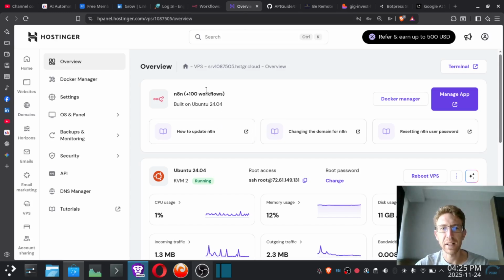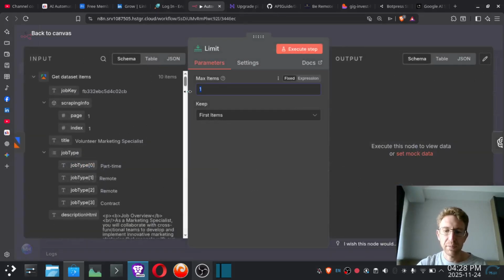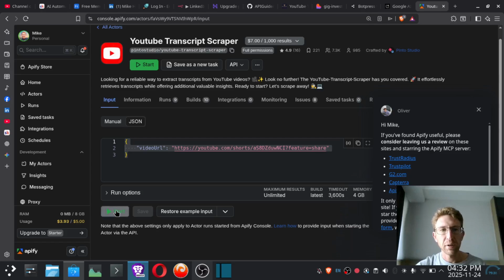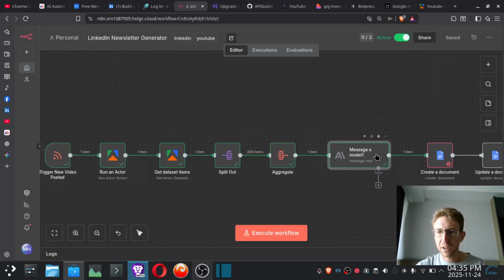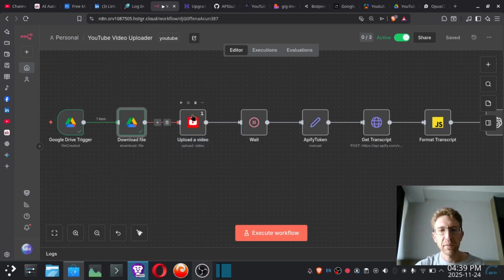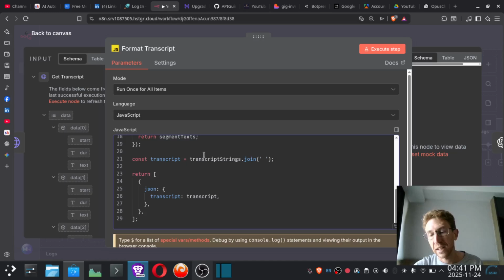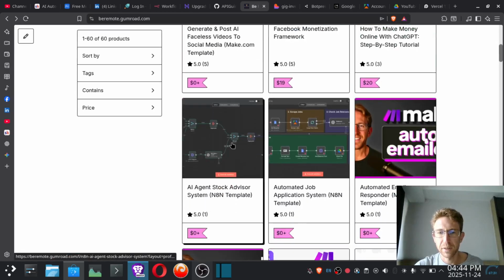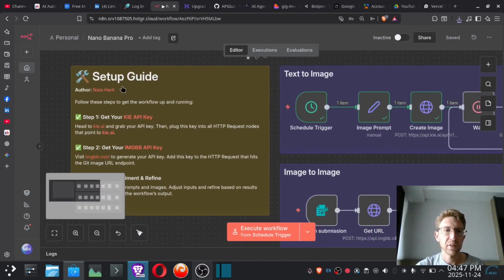6 N8N Automations Every Entrepreneur Needs Right Now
In this video I walk through several practical AI automations you can build inside N8N. Each example shows how to combine AI models with workflow logic to save time, reduce manual tasks, and improve the way you run daily operations.

⌚ Timestamps:
00:00 N8N Automation Overview
00:45 Hostinger Self-Hosting
02:00 Automated Job Applications
04:10 LinkedIn Newsletter Automation
07:00 YouTube Shorts Uploader
10:00 AI Stock Advisor
12:00 Community & Templates